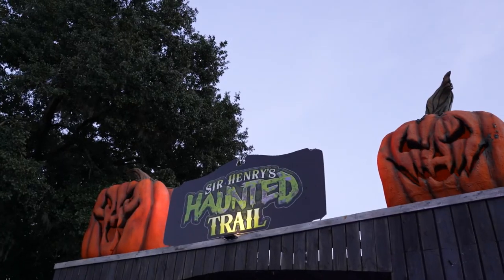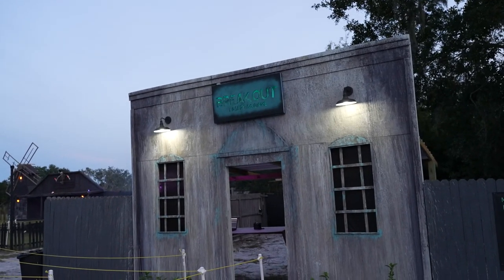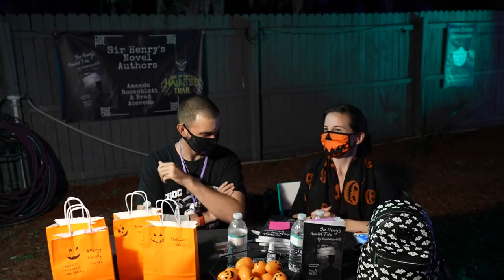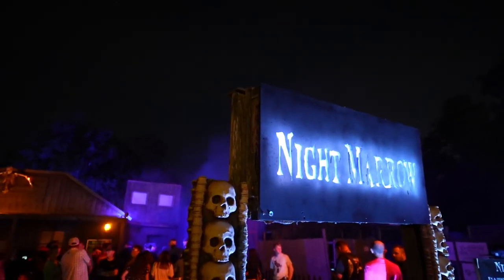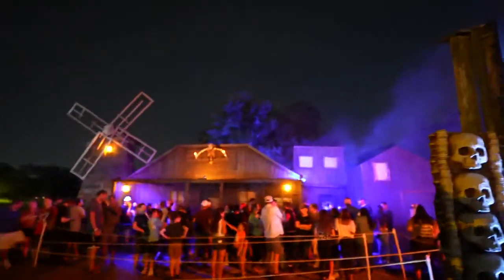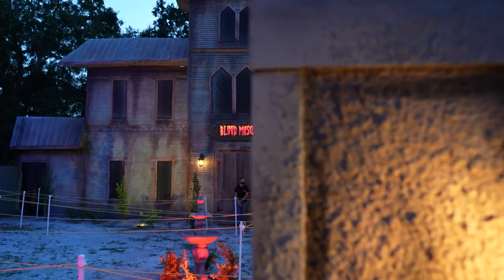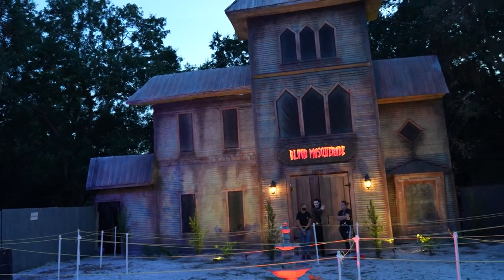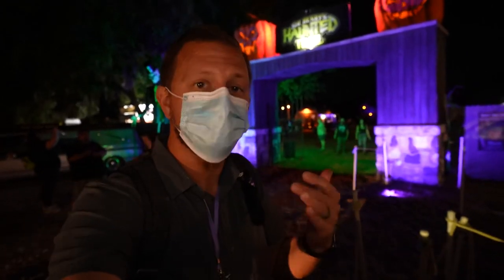We Went To Central Florida's BEST Local Haunt! | Sir Henry's Haunted Trail & Haunted House POVs!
In today’s vlog we head to Plant City, Florida to check out Sir Henry’s Haunted Trail for their media night! We were able to experience all 3 of their haunted trails! Sir Henry’s is located about an hour south of Orlando and turned out to be of the the best haunts we have ever been to. We were only allowed to film selfie style so this video if full of Tim making very scared faces, which is always fun! The cost of a ticket to Sir Henry’s is either $25 or $30 depending on which night you go and this includes one time through each haunted trail. The event runs every Friday-Sunday in October and is an excellent way to spend a few hours getting scared. They have scareactors roaming around while you wait for each trial so the fun never stops! They also have a pumpkin patch, laser tag, an escape room, merchandise, and a snack stand where you can get concession style food and drinks. We hope you enjoyed today’s video and we will see you tomorrow with another new video!

Other spooky vids you might like!-
Check out our preview of this event where we can see more of the house details!